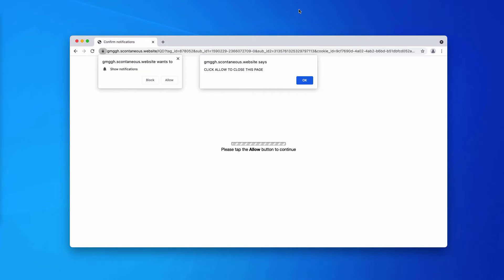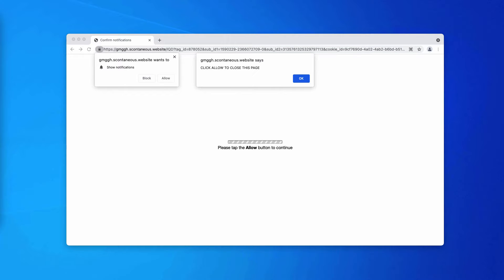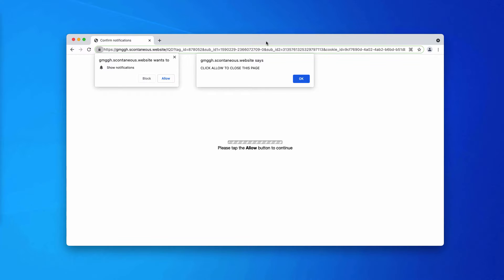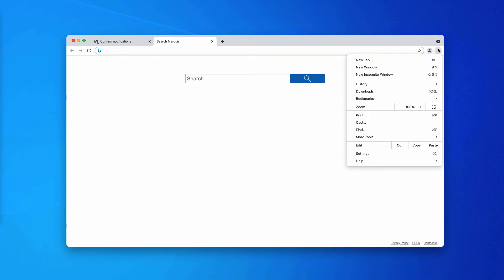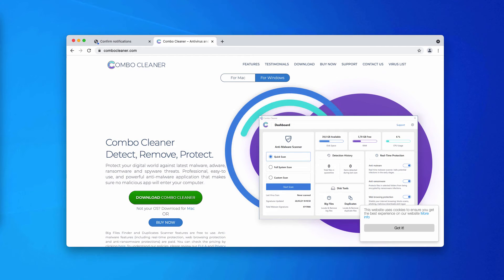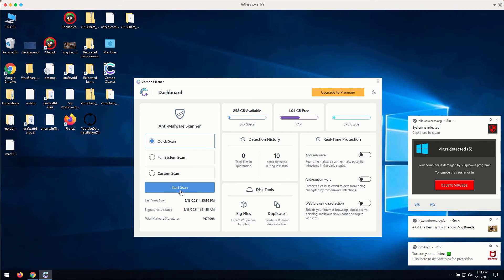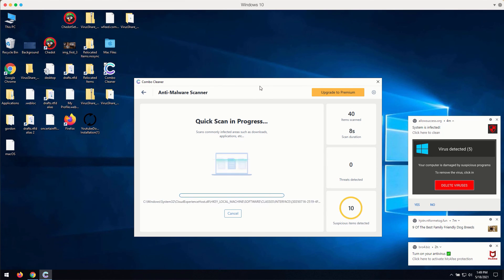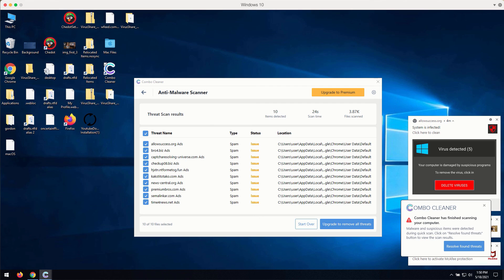Scontaneous.website pop-up ads (removal solution).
Scontaneous.website is a junk site displaying multiple web push notifications while you surf the web. Get rid of them with Combo Cleaner Antivirus or, alternatively, follow the manual guidelines in the video.